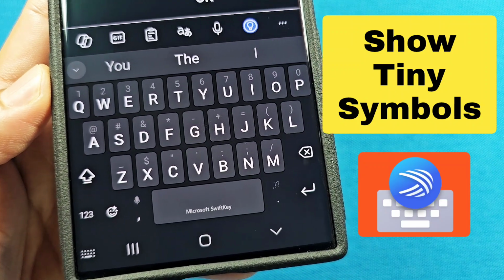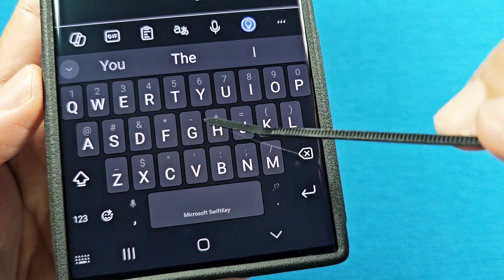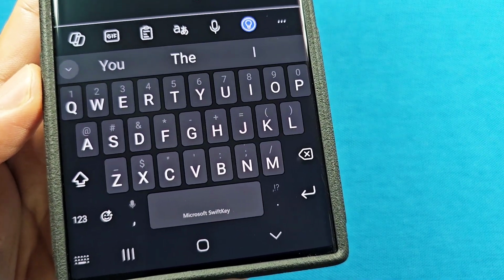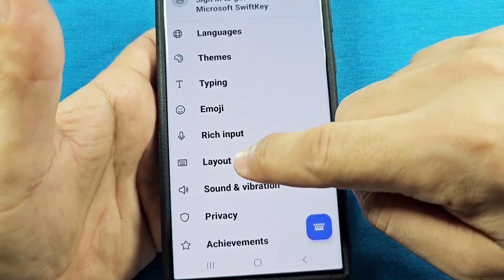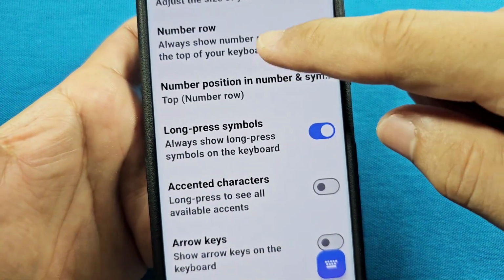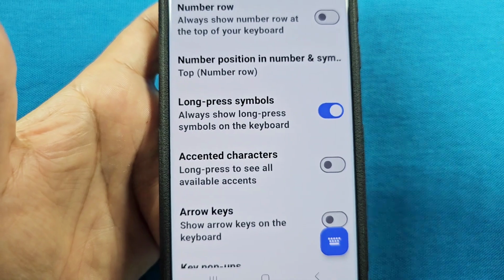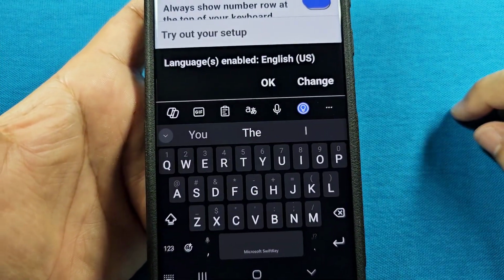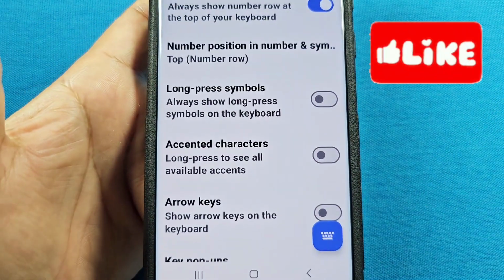How to show tiny symbols on keyboard Microsoft SwiftKey Keyboard